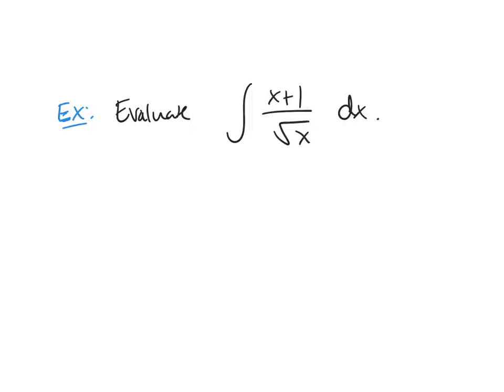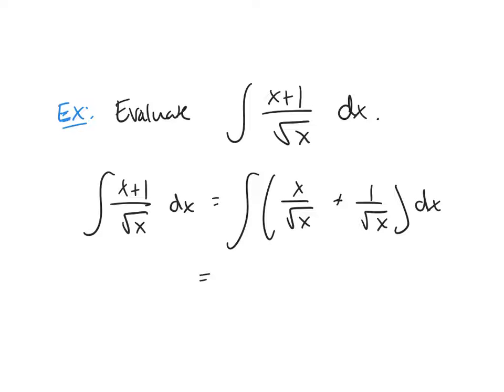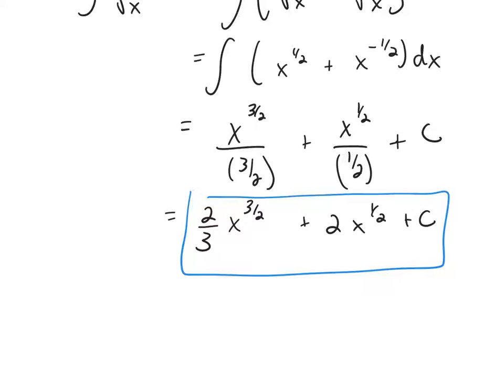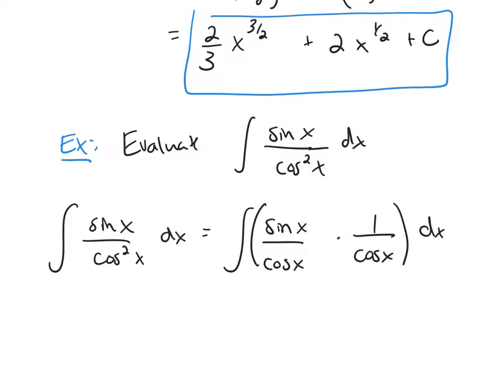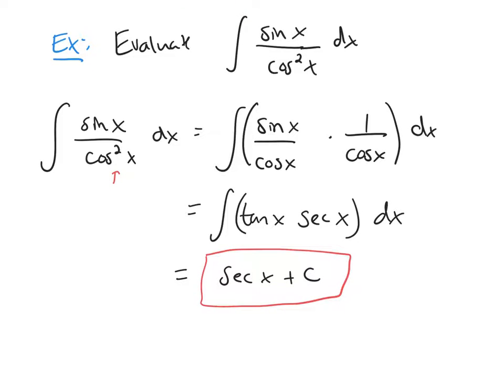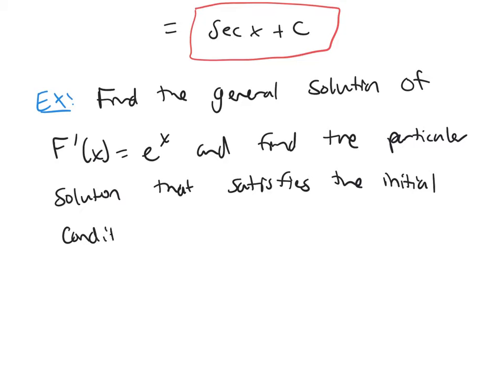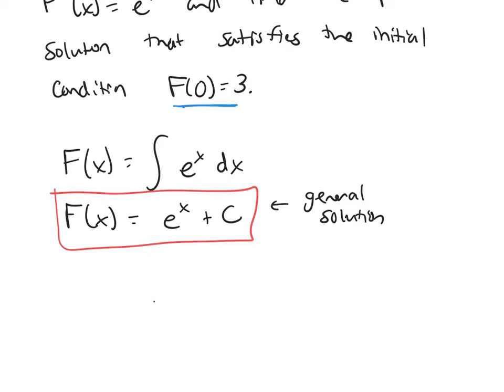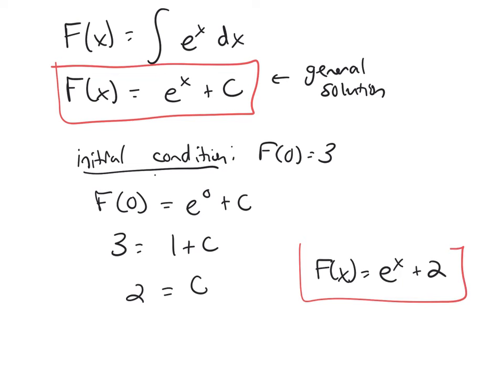Integral Examples 2